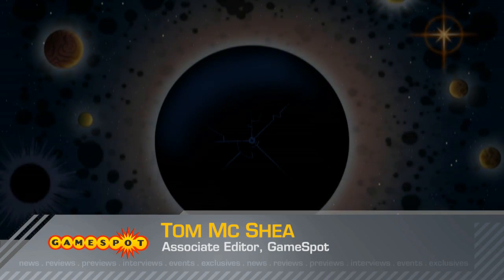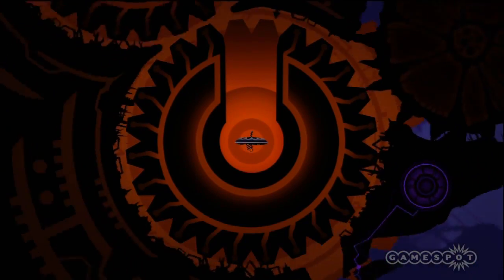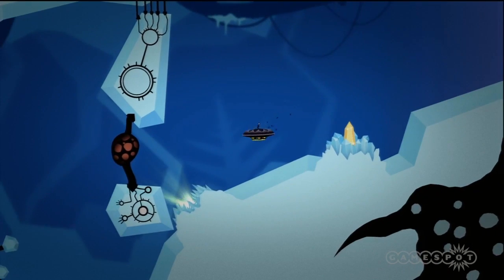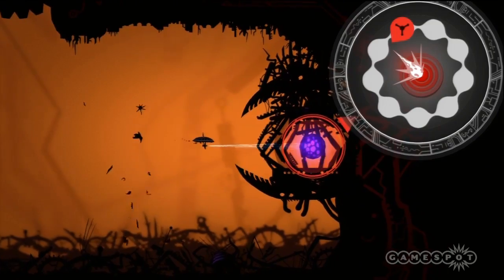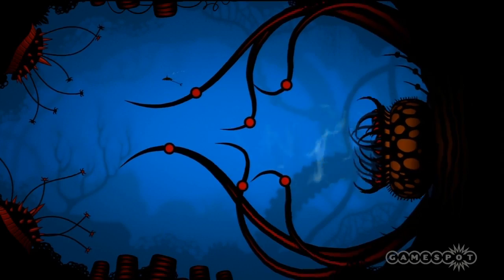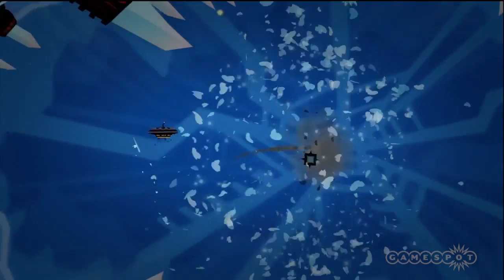GameSpot Reviews - Insanely Twisted Shadow Planet (Xbox 360)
Tom Mc Shea pilots a UFO in this video review for Insanely Twisted Shadow Planet.